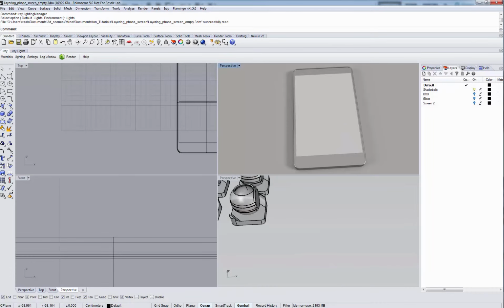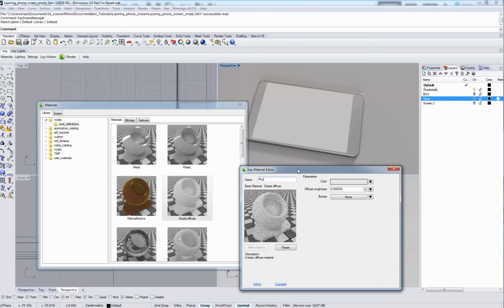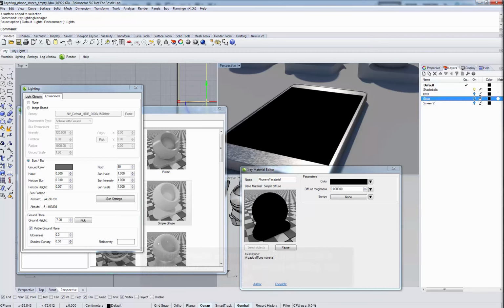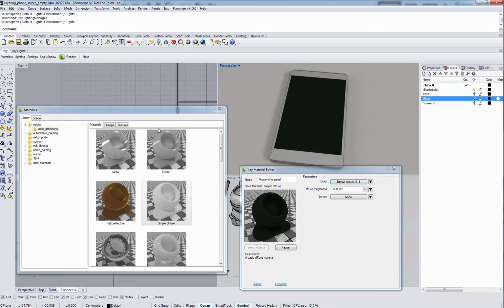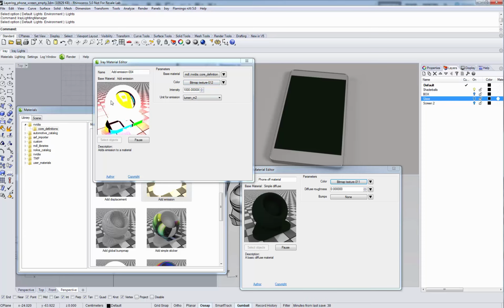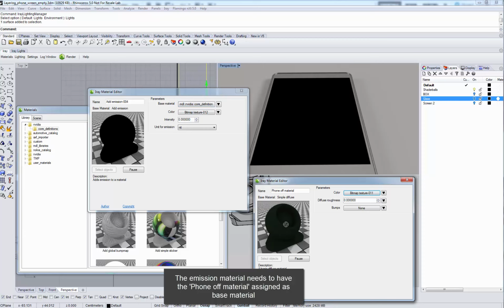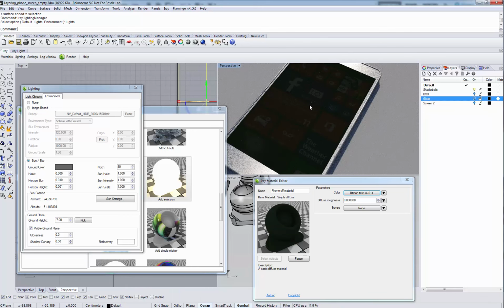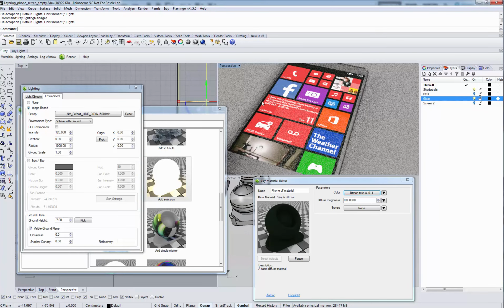Iray for Rhino 1.3 - Layering an emissive phone screen material, Part 1/2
* Learn how to use layering mechanisms in Iray for Rhino
* Using correct physical units for emissive materials
* Understand why emissive materials can become 'dark' when viewed in difficult lighting conditions